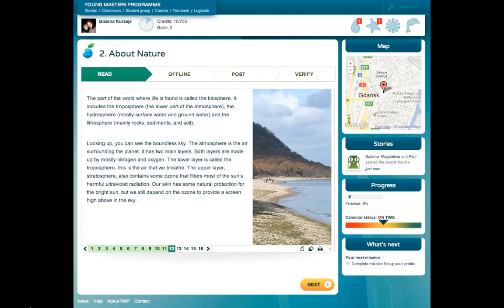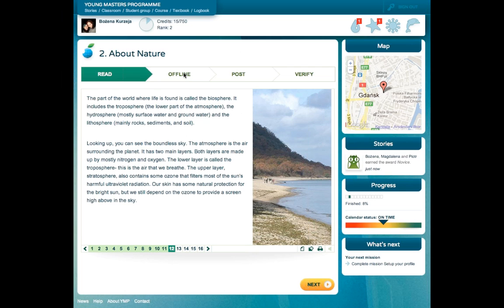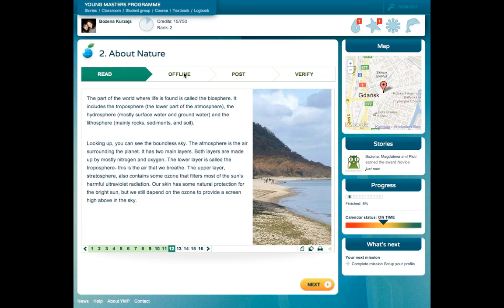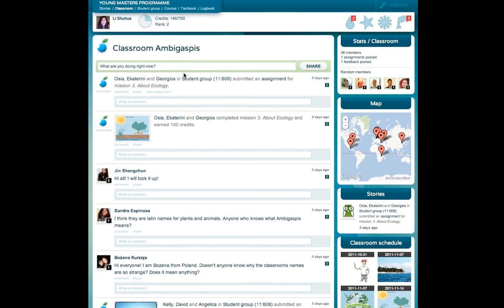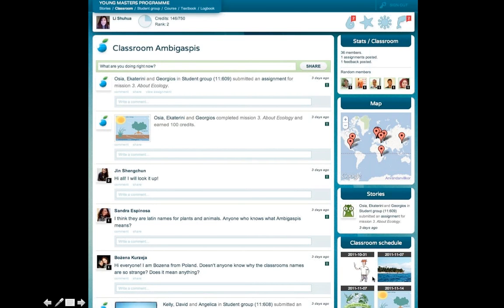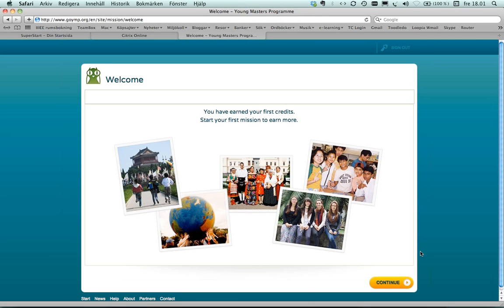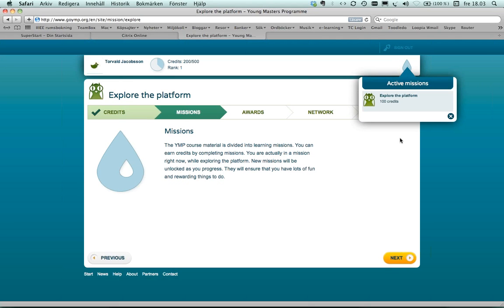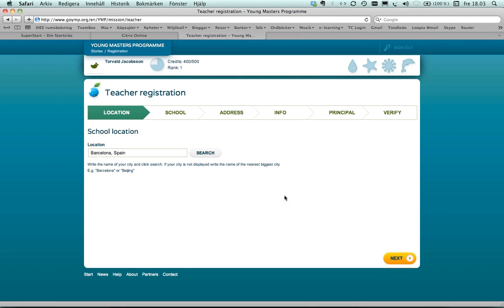YMP teacher webinar, how to get started. 2013-02-15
The director of YMP Torvald Jacobsson holds a seminar about how to get started with the Young Masters Program.